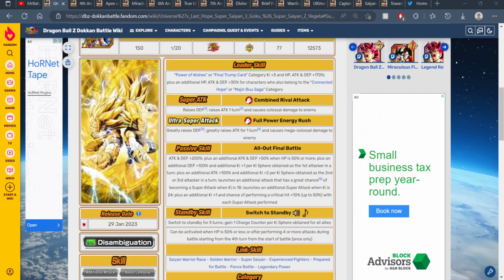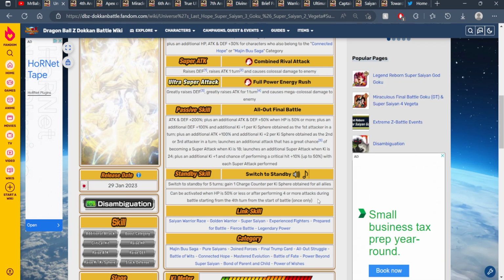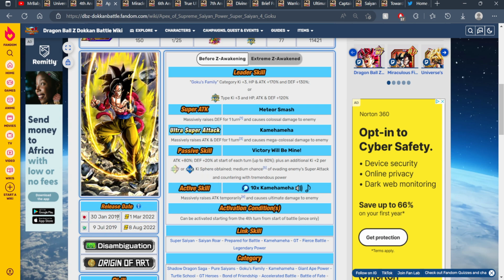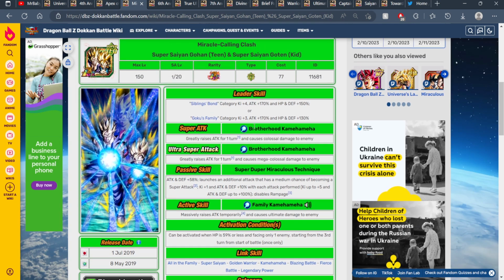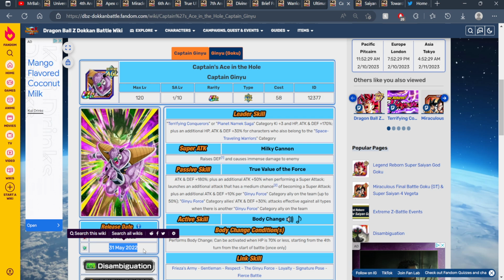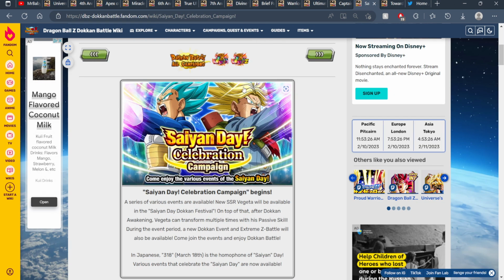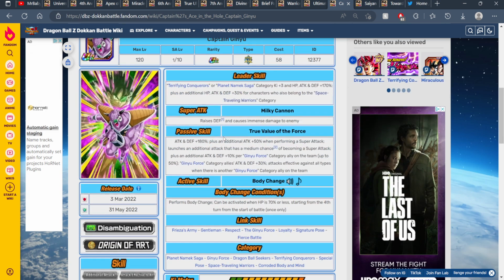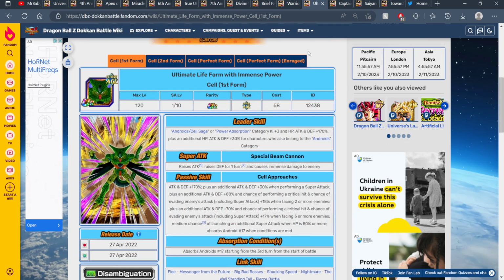WILL STANDBY SKILLS ARRIVE EARLY FOR GLOBAL DOKKAN? WHEN COULD THEY COME? | DBZ Dokkan Battle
Video Title ￫ WILL STANDBY SKILLS ARRIVE EARLY FOR GLOBAL DOKKAN? WHEN COULD THEY COME? | DBZ Dokkan Battle

Unlock Channel EXCLUSIVES here!

Timestamps:
( N/A )

My Links!

Dokkan Sites!

Channel Art By Maldux!